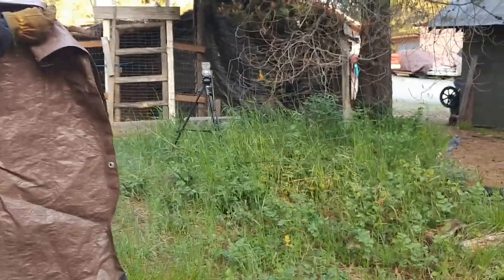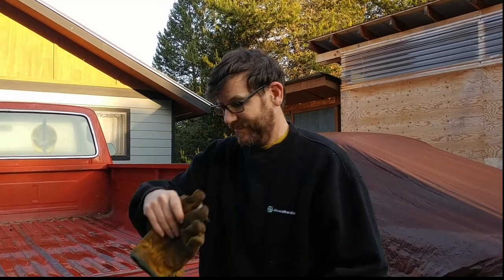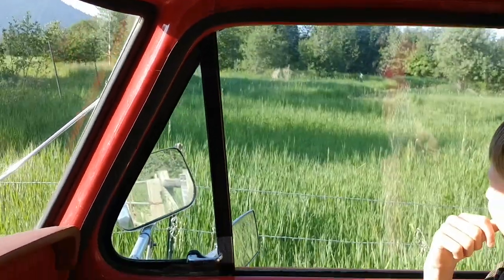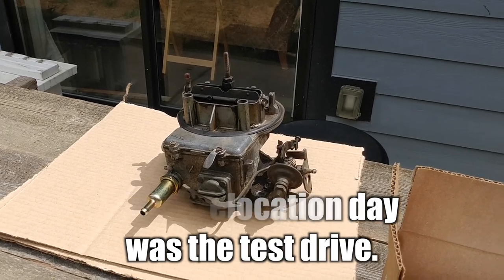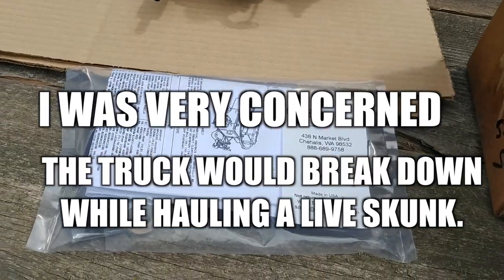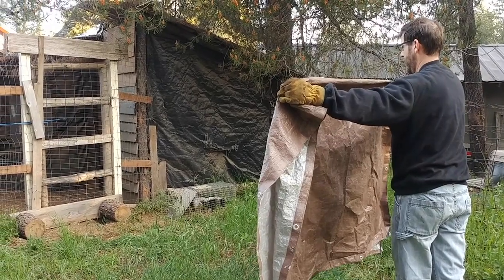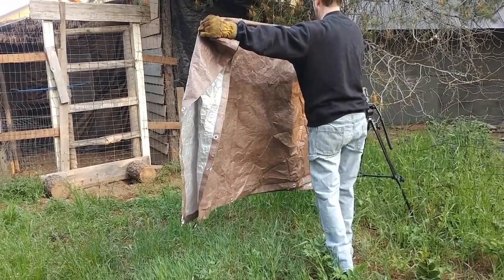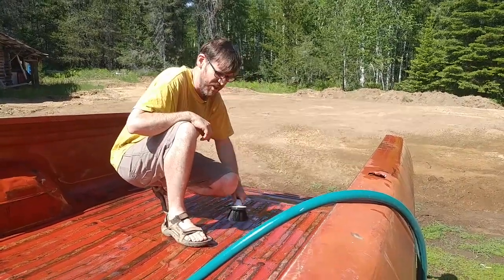How to relocate a live skunk (without getting sprayed much)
In the following video, you see my first shot of the trapped skunk. There was much debate on what to do.  My wife and I researched online how to relocate a live skunk without being sprayed and the rules of such a relocation.

Want to learn more about living off grid?